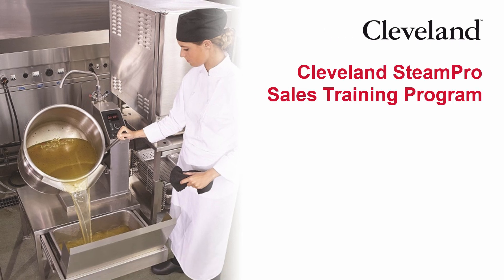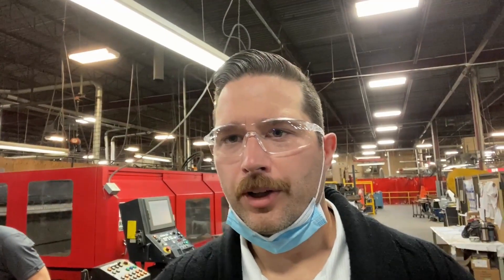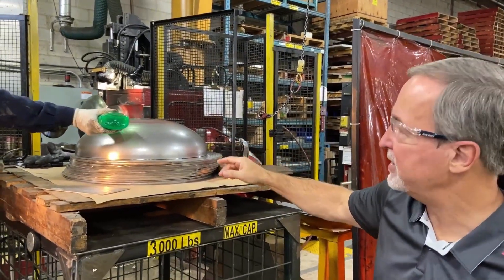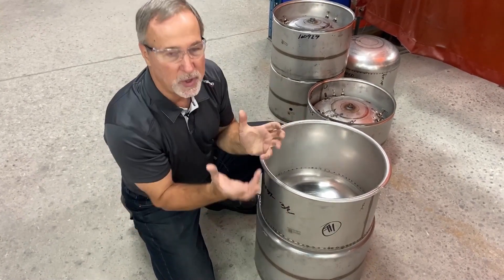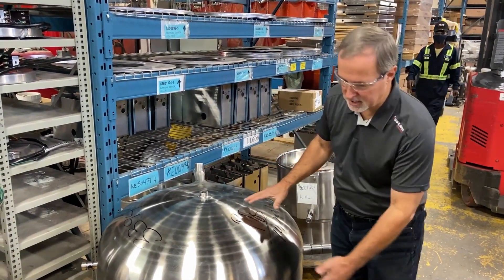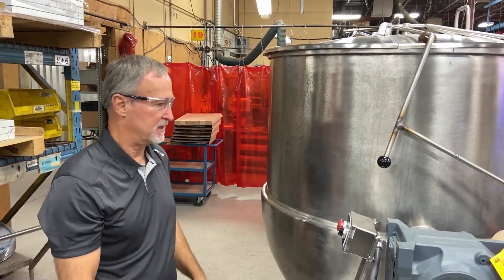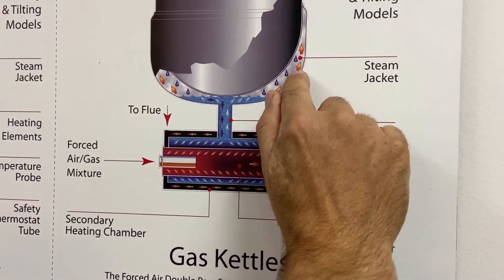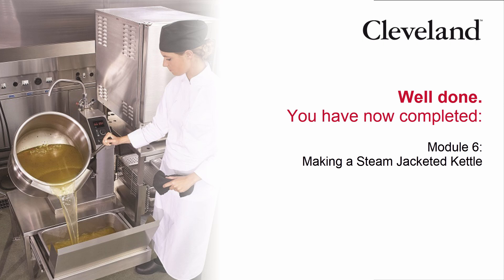Making a Steam Jacketed Kettle with Cleveland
Watch to see how a Steam Jacketed Kettle is made!